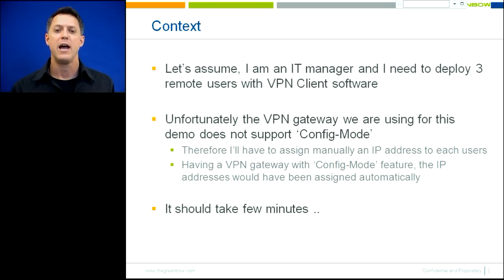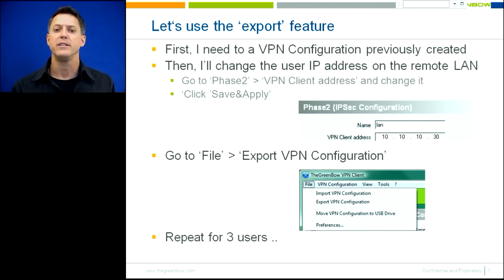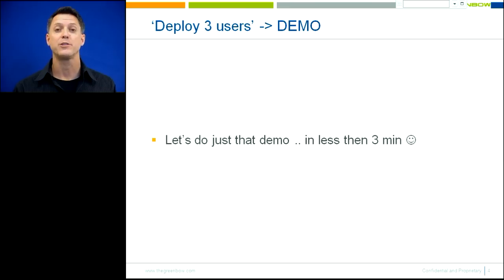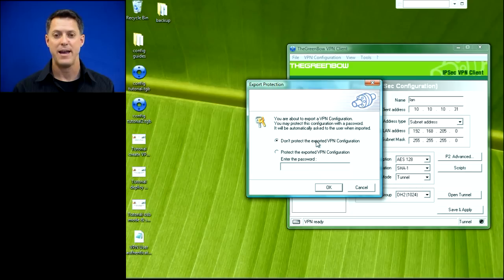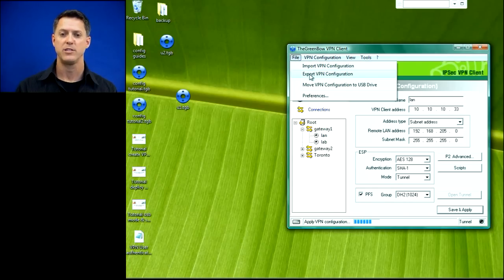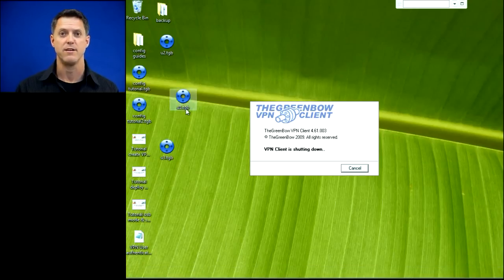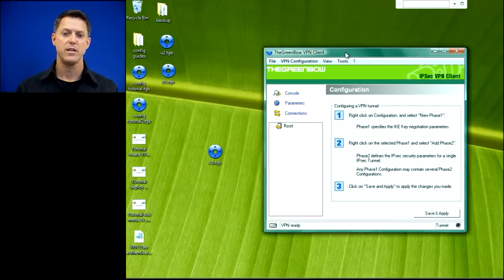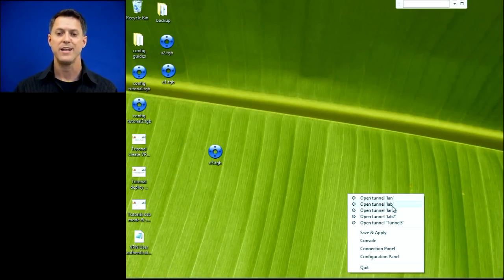Tutorial: HowTo configure 3 remote users in 3 min from existing VPN Config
Tutorial: HowTo configure 3 remote users in 3 min starting from an existing VPN Configuration using TheGreenBow VPN Client software.